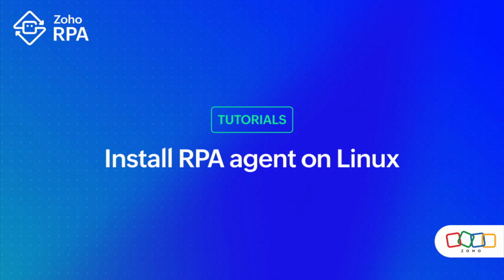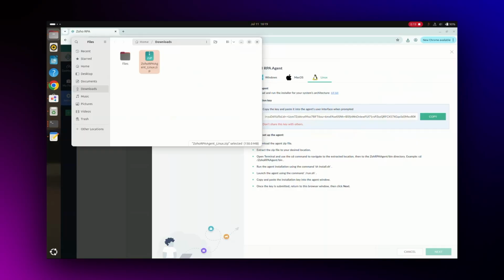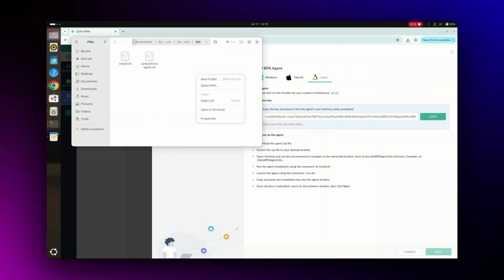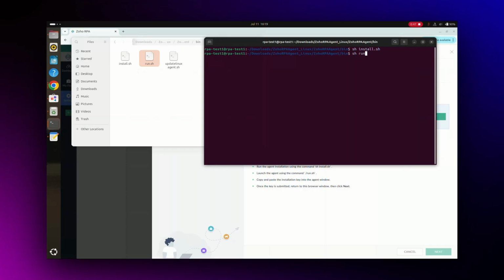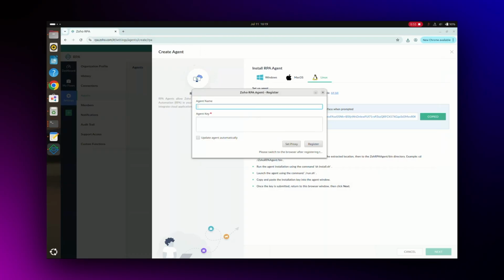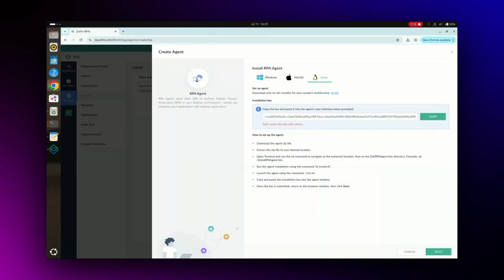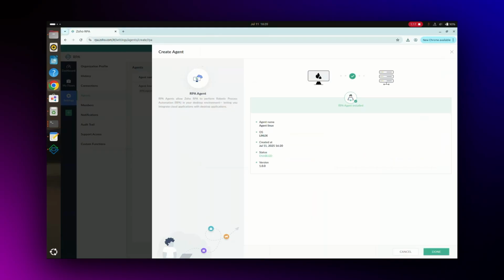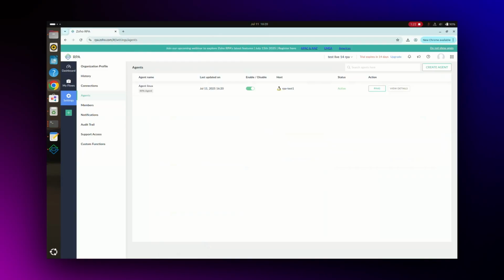Tutorial#7: How to install Zoho RPA agent on Linux | RPA agents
Learn how to install Zoho RPA agents on Linux. Step-by-step guide to connect your system for seamless automation workflows and efficiency.

Useful resources:
👉 What is Robotic process automation (RPA)?
👉 What is document automation? How it works?